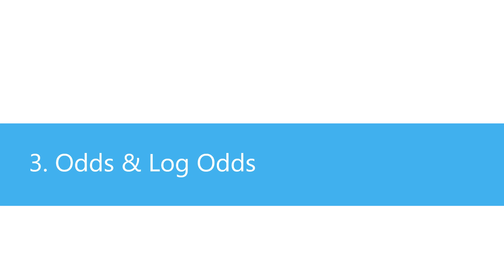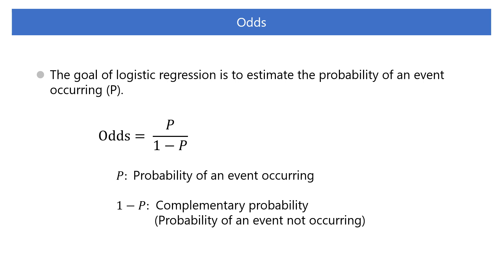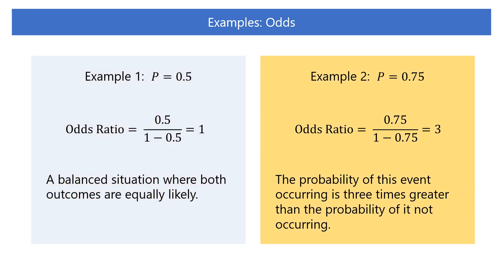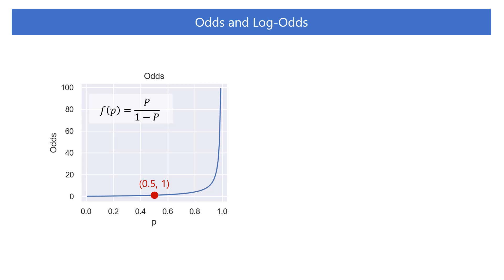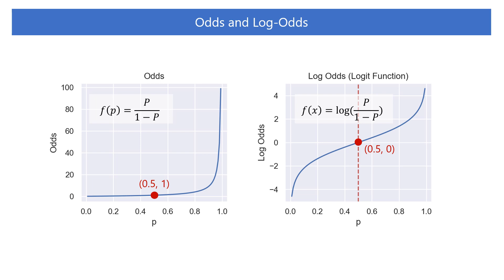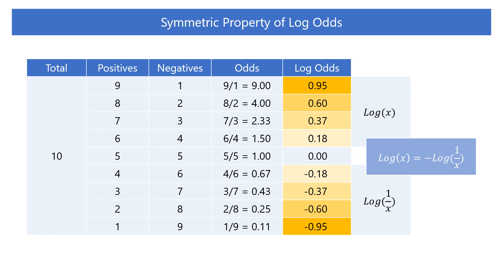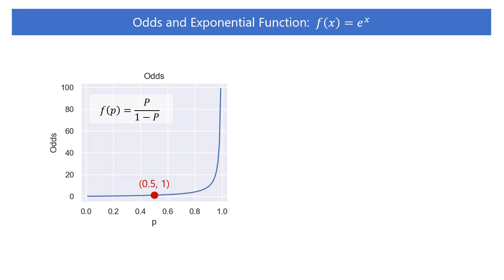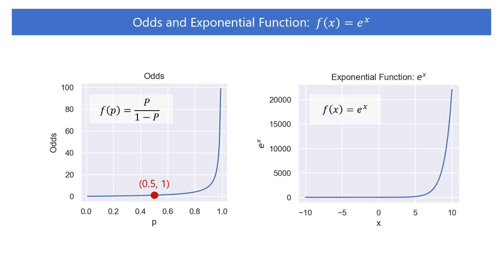Anatomy of Logistic Regression (3/20) Odds and Log Odds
Logistic regression is an essential technique in the realms of machine learning models and inferential statistics. This course delves into its core, presenting complex mathematical concepts in an accessible manner that anyone can understand. Covering a broad range from theory to practice, it's perfect for beginners to intermediates looking to acquire practical knowledge grounded in the realities of logistic regression.

The course begins with the basic principles of logistic regression, moving through odds ratios, likelihood functions, the method of maximum likelihood estimation, to methods of evaluating and improving models. Even the most challenging mathematical concepts are clarified with ample examples and intuitive explanations. Through this course, you'll fully experience the allure and powerful analytical capabilities of logistic regression.